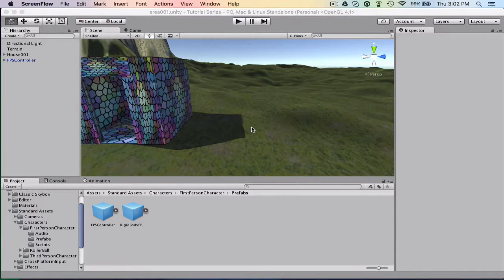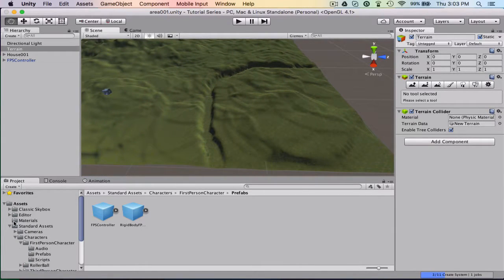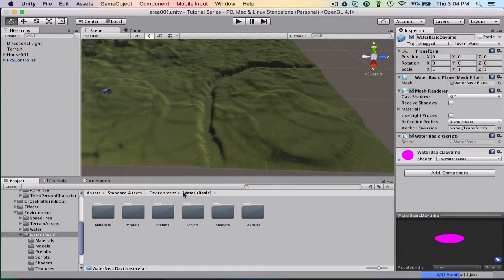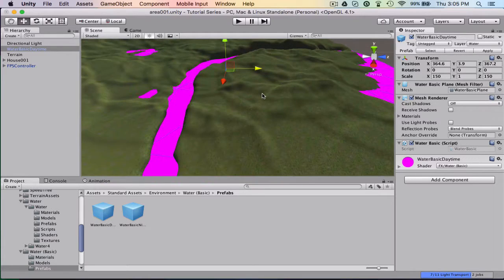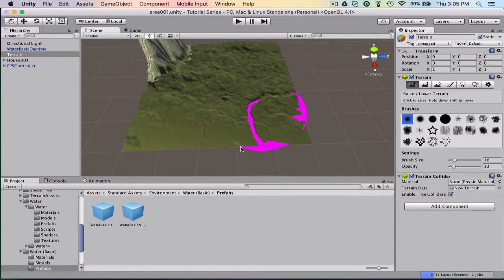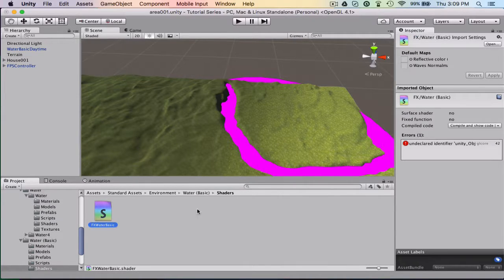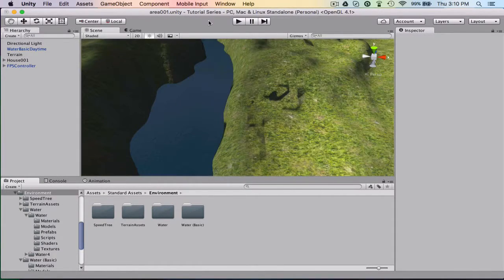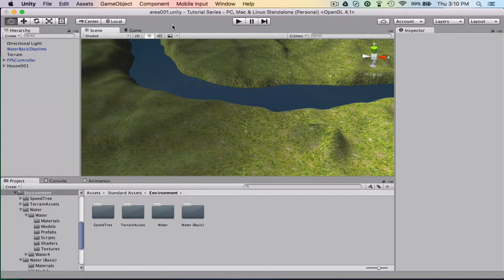How To Make A Game In Unity 5 | Episode 3: Adding Water